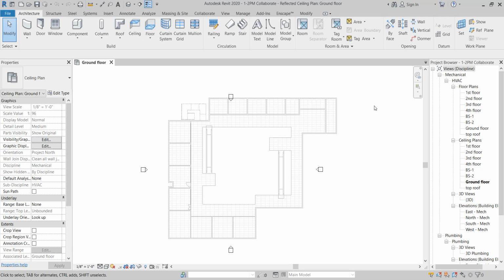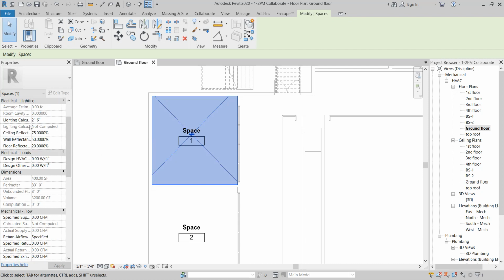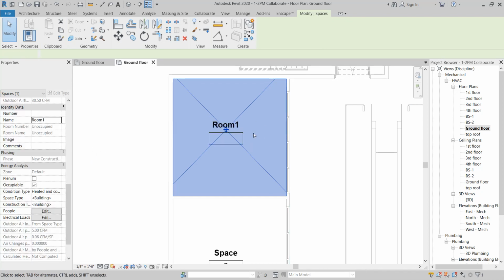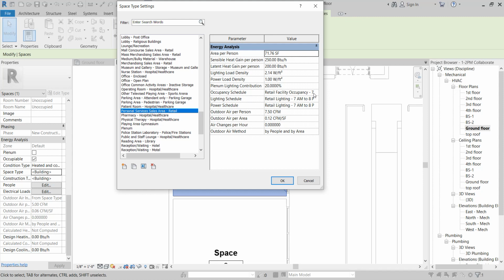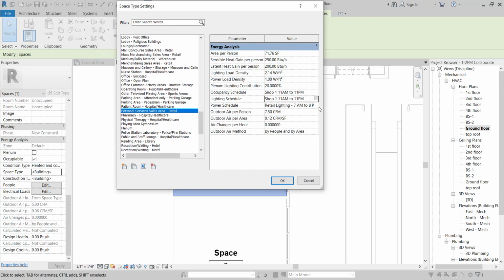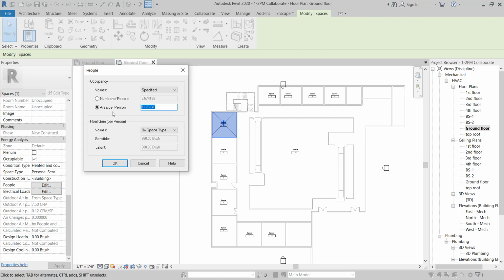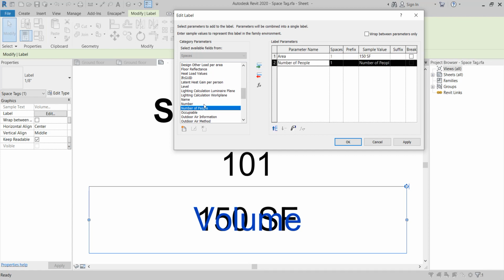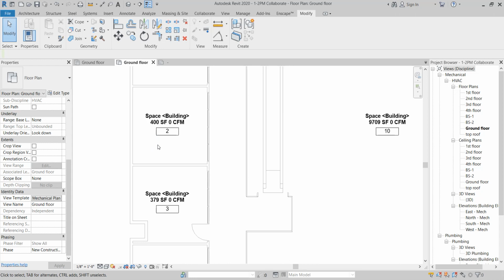Space part1 (Revit MEP)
In this video we shown How to create Spaces in Revit MEP 2020